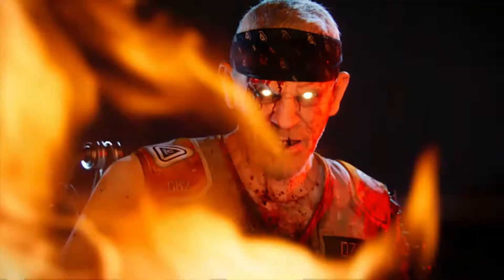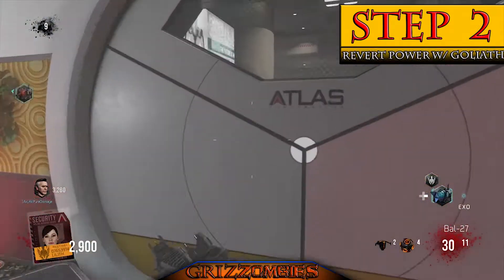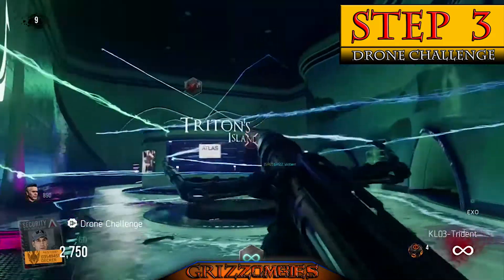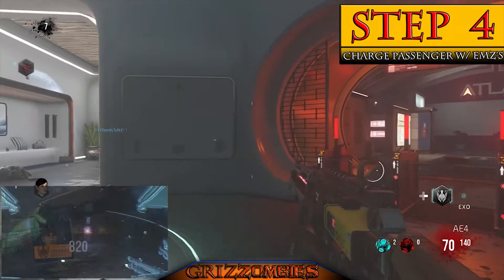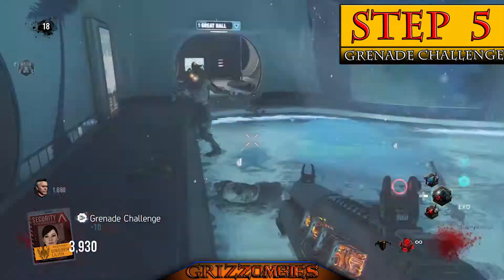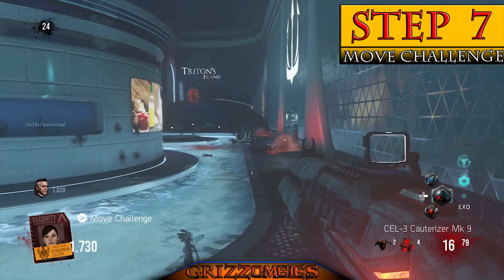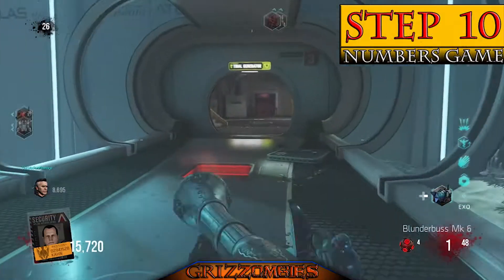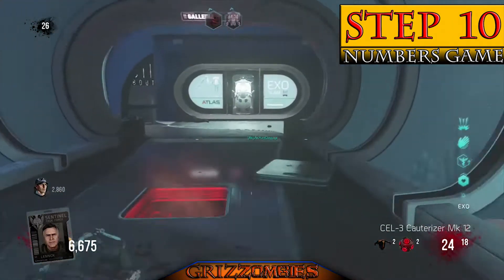DESCENT: Main Easter Egg ☆ FULL 2 PLAYER CO-OP (Advanced Warfare Exo Zombies - Reunion Achievement)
In this video, you'll experience the most in-depth zombies tutorial on how to accomplish this Easter Egg, enjoy!

I can only continue great videos like this if I know who is enjoying my quality over others.